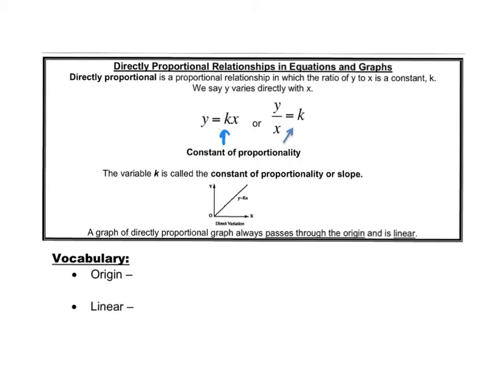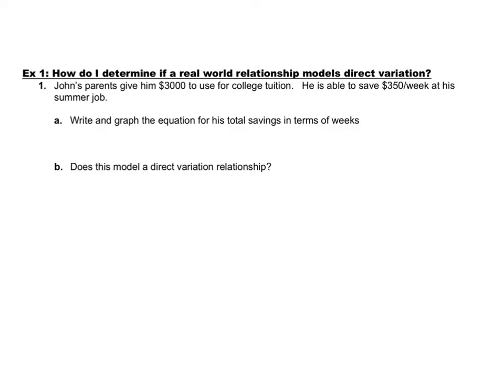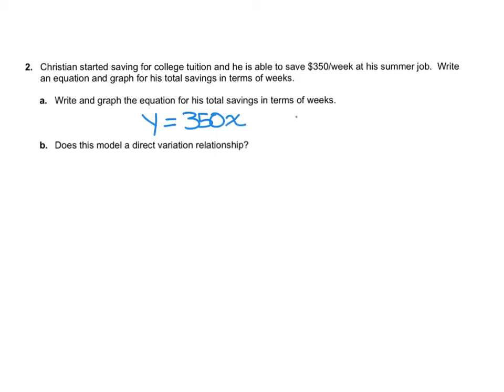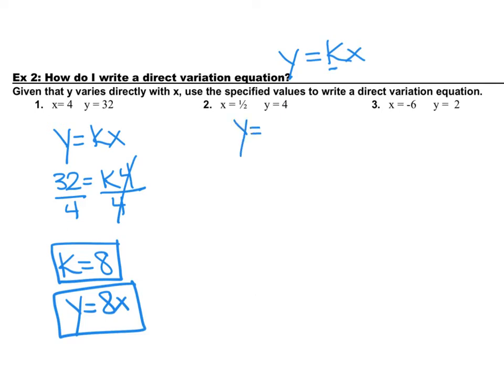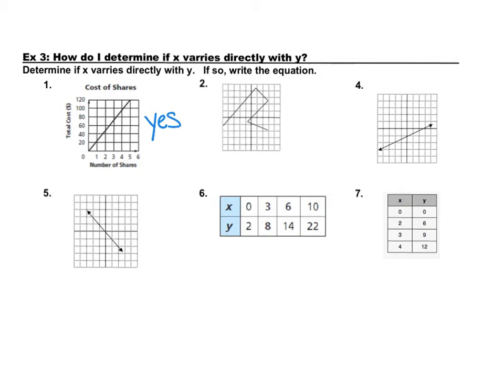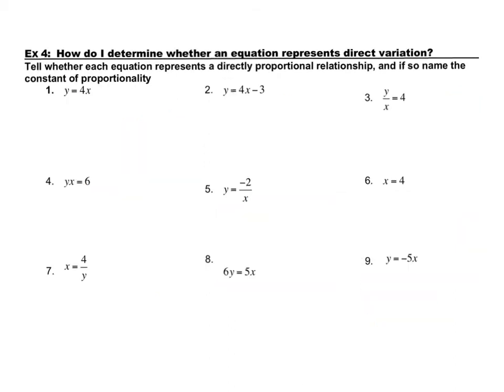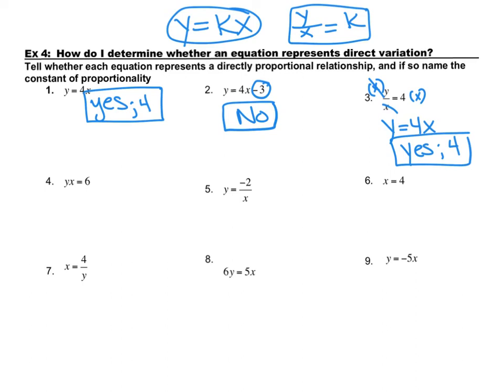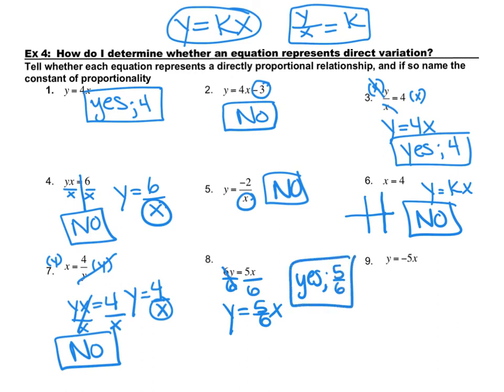HAlg 4.6 Direct Variation